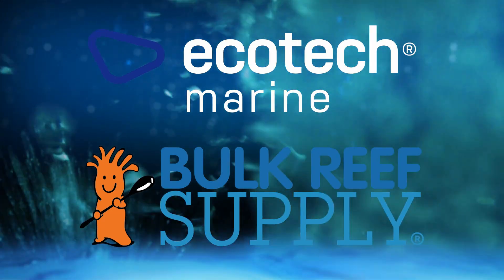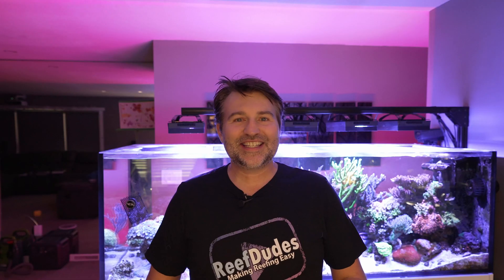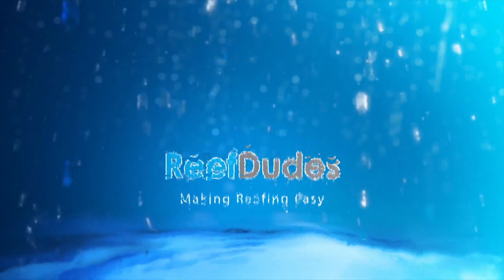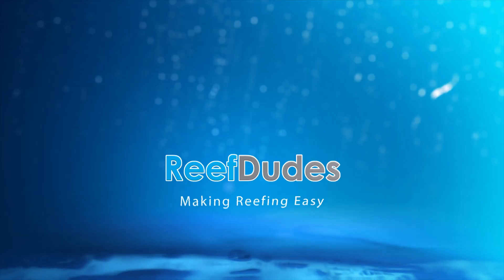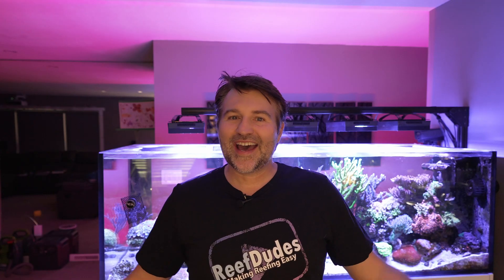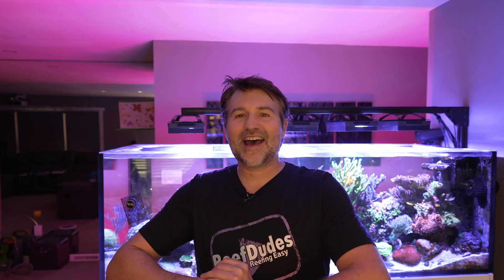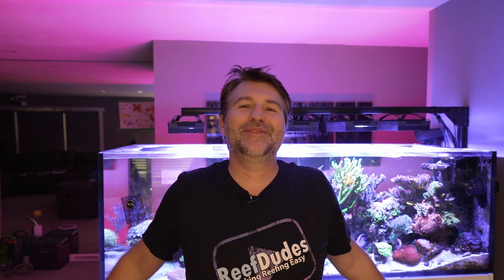Reef Tank Dosing - Methods, how much and when to dose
Do you need to dose? How much to dose?